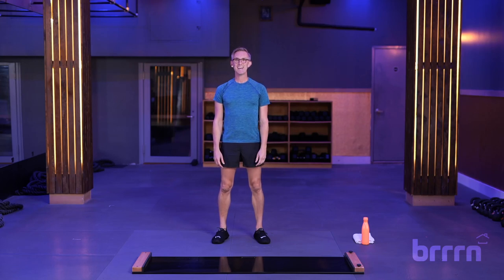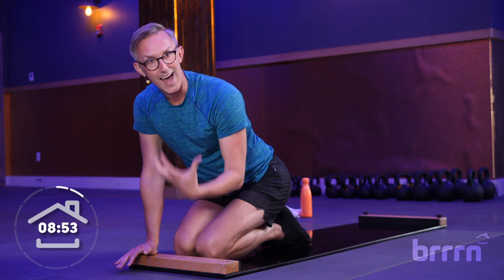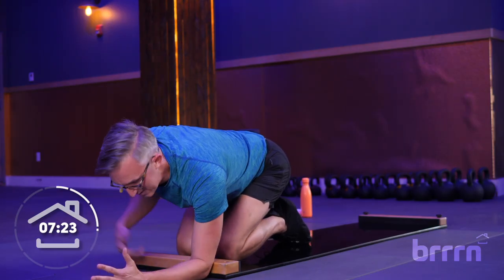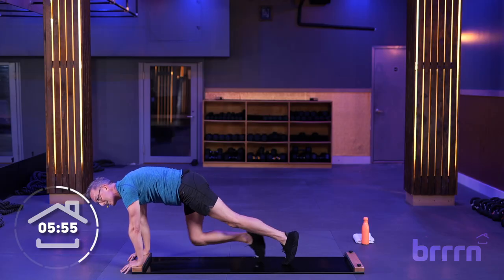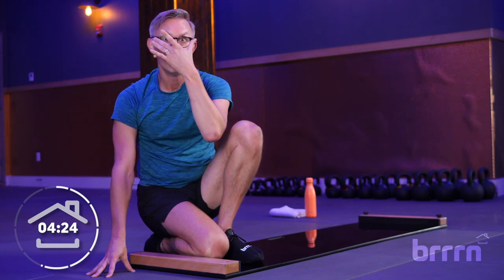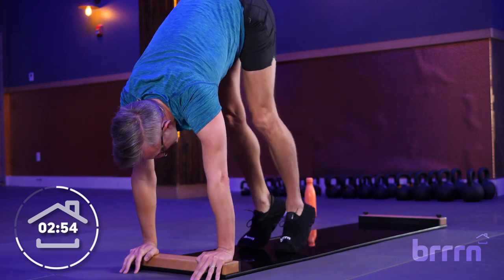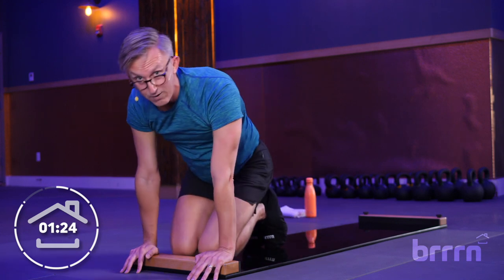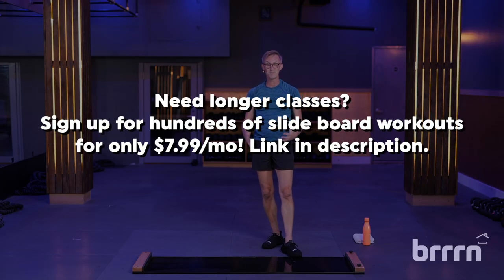10 Minute Beginner Core Slide Board Workout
Enjoy this 10 Minute Beginner Core Slide Board Workout with Founding Brrrn Instructor, Chris Crowthers!

👍 LIKE if you want more Slide videos.